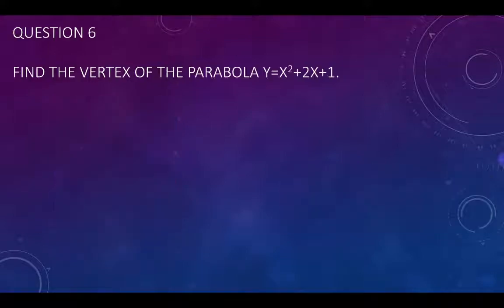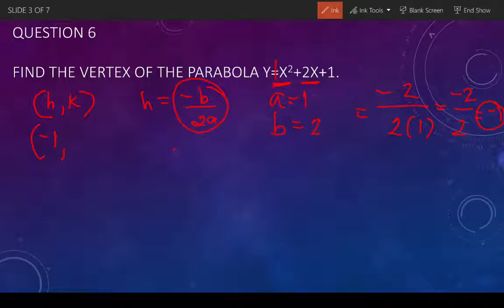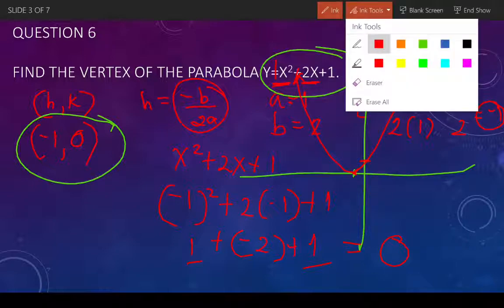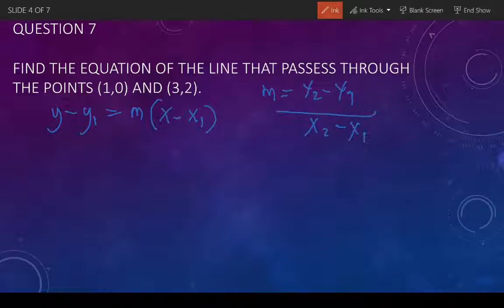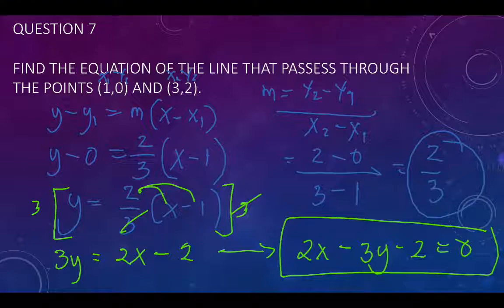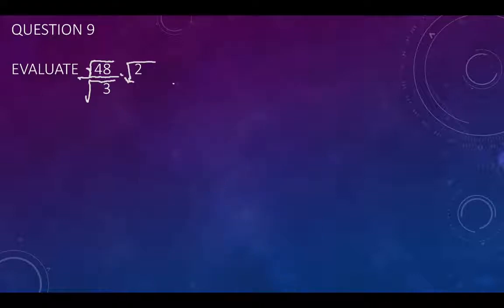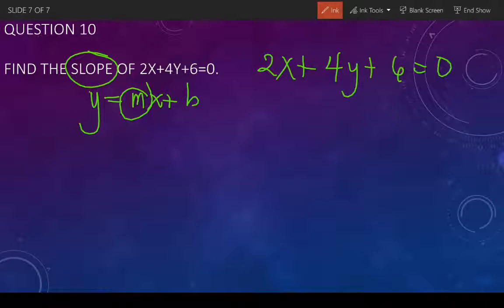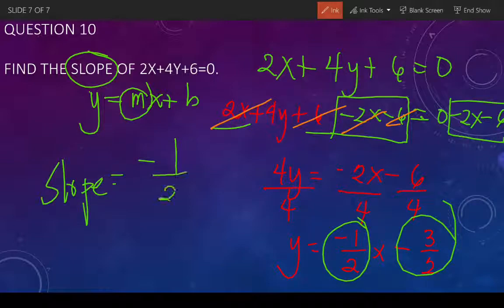Civil Service Examination Review Tutorial Part 2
Mathematics Review - Civil Service Examination